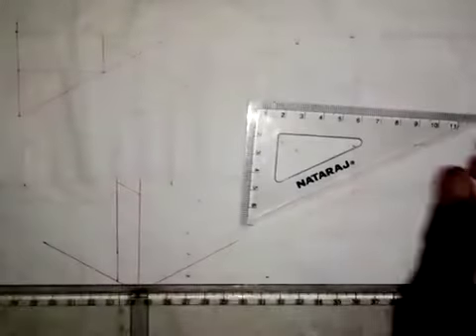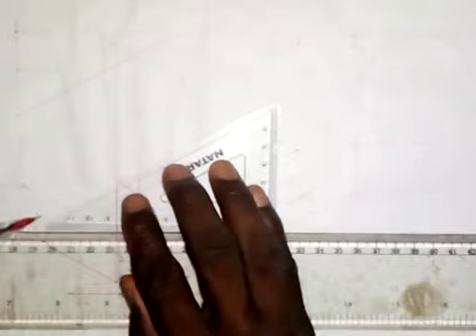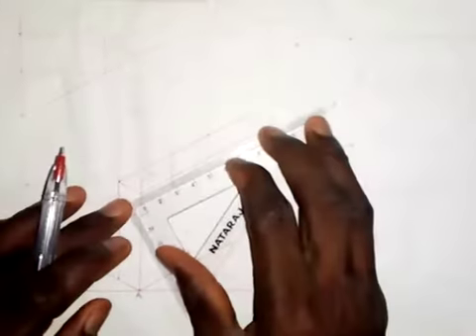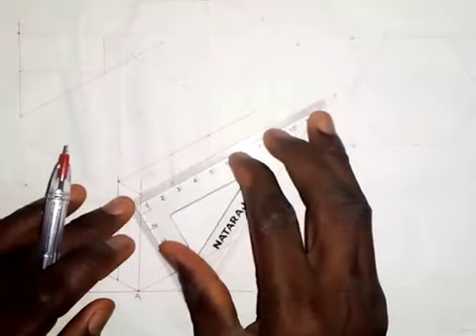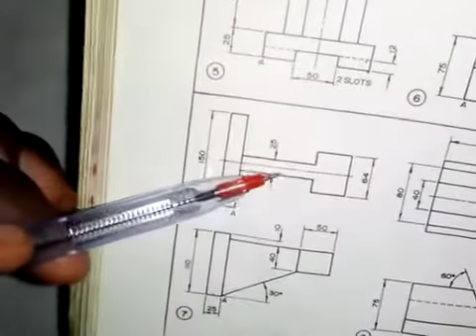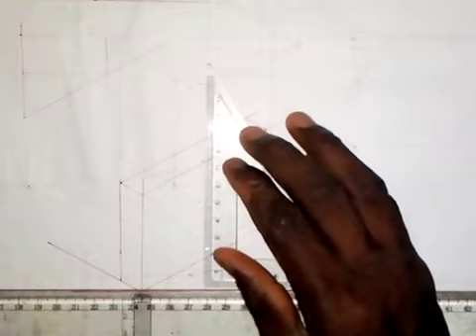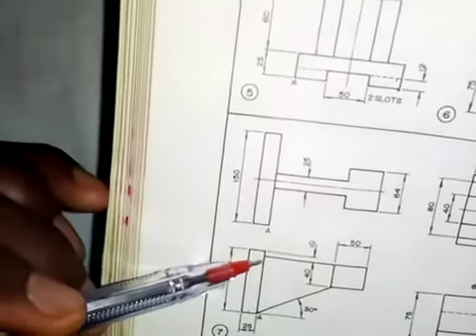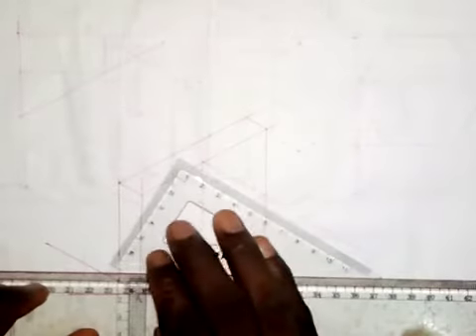Isometric Problem 6